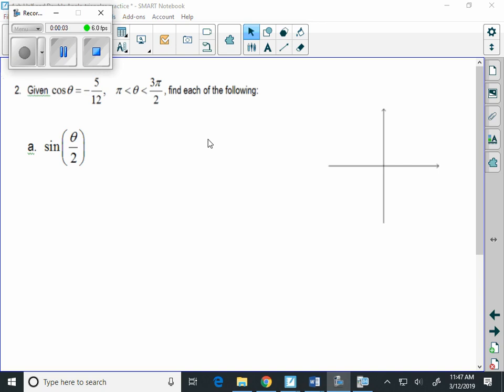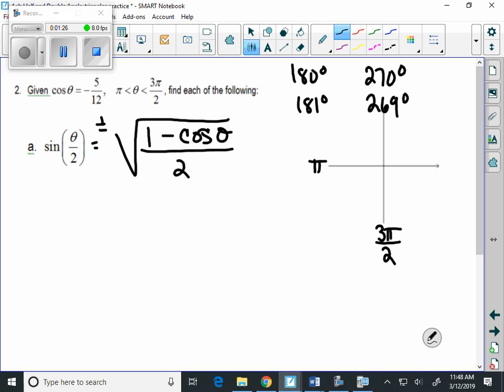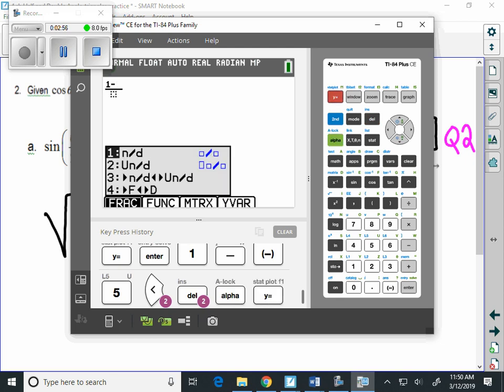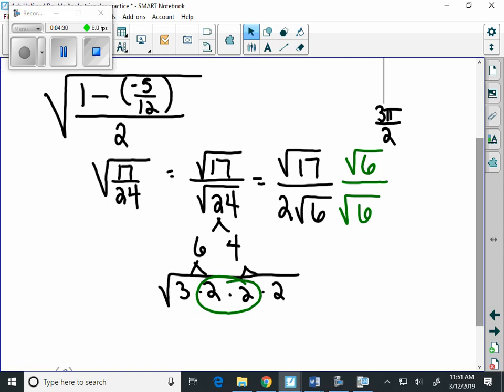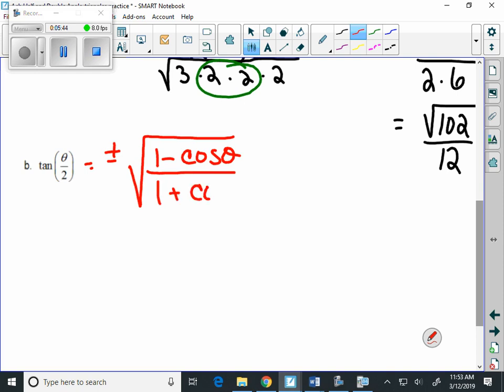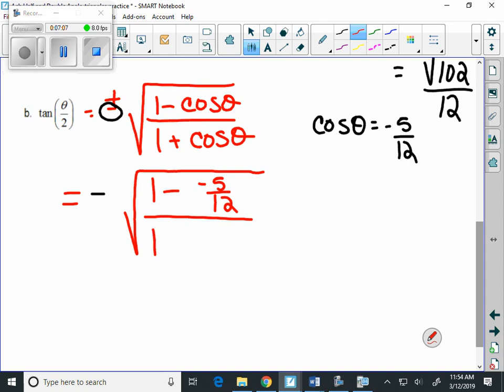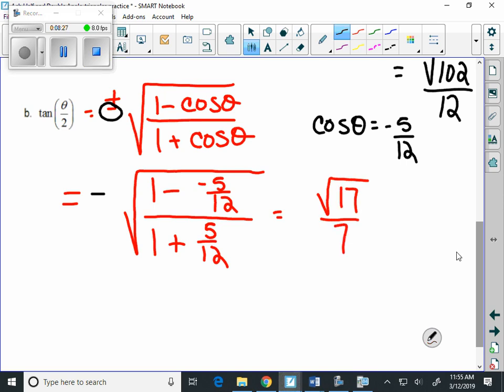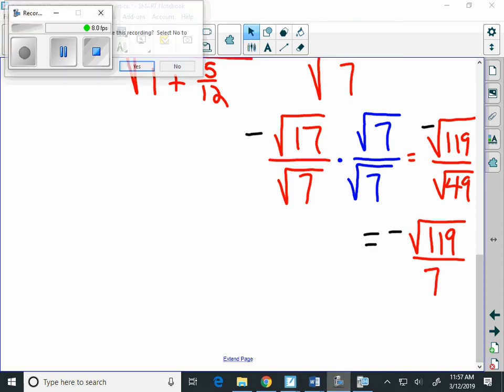half and double angle practice 2